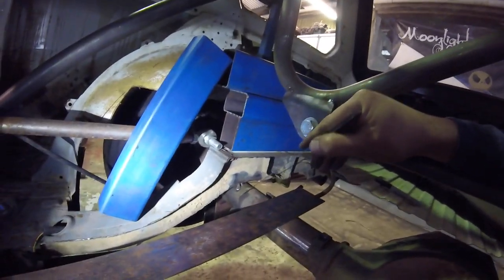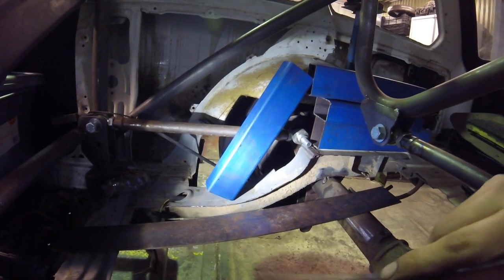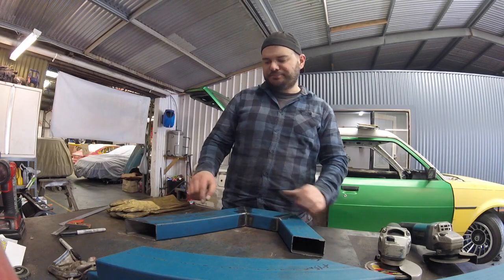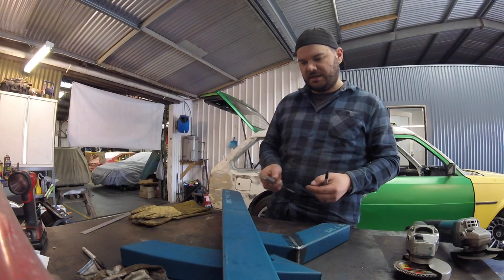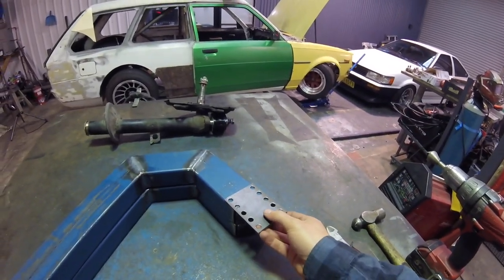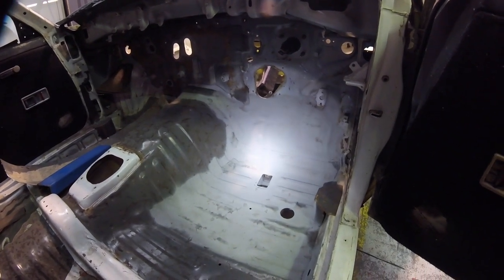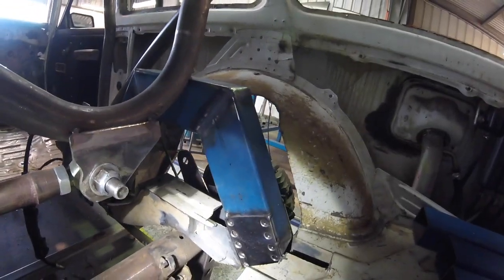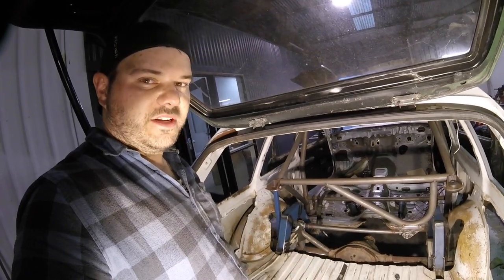Chassis notch on a corolla panel van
Big step on the build
I had no idea exactly how I was going to do this but it all falls into place after I just got started

I want to see your cool builds or interesting things you are working on send me a snap - Secondstage86